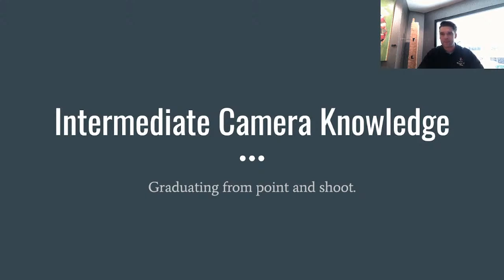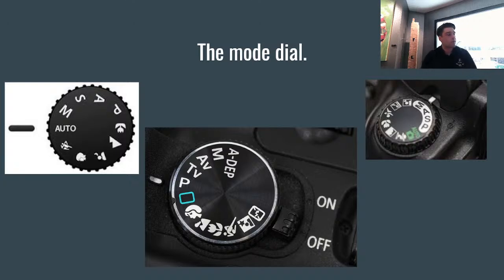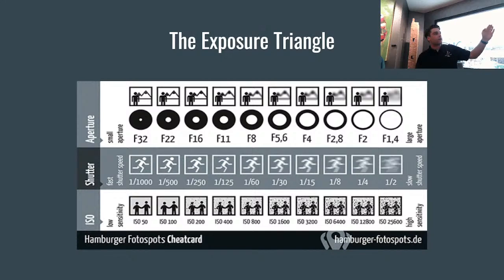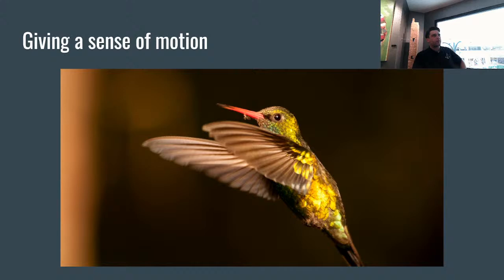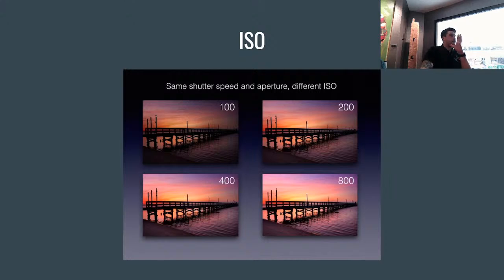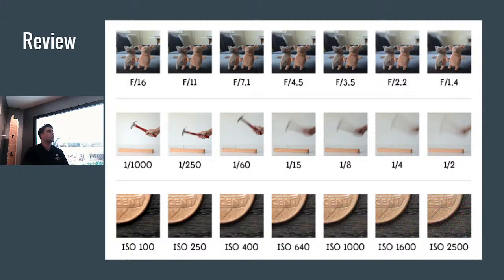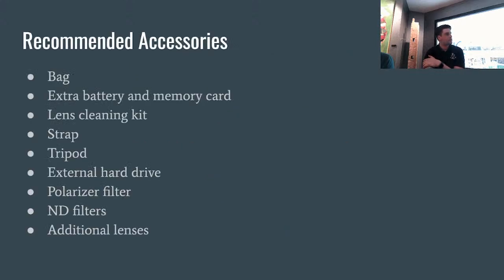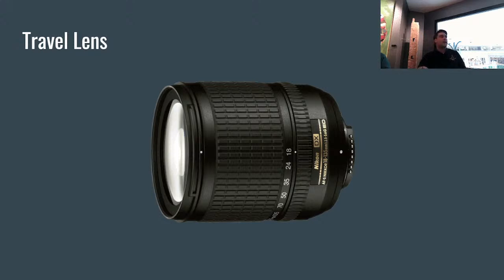Intermediate Camera Class 7/14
More technical applications of cameras and a better understanding of the exposure triangle and different lenses and their uses.